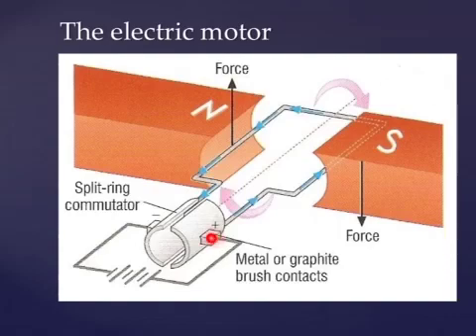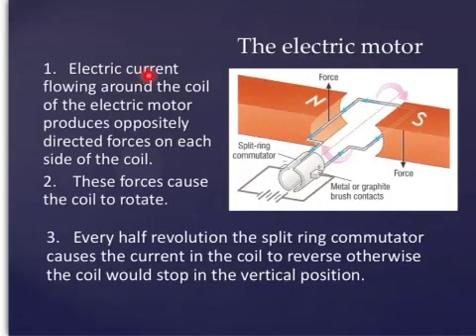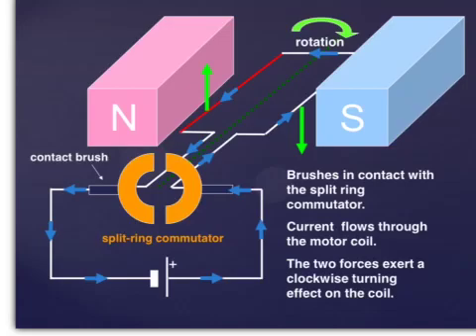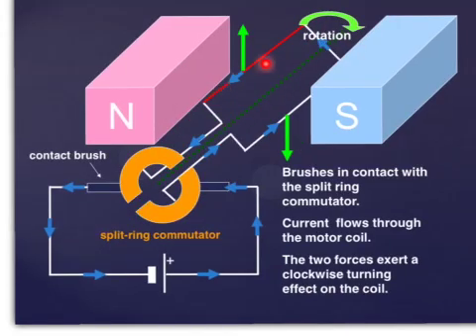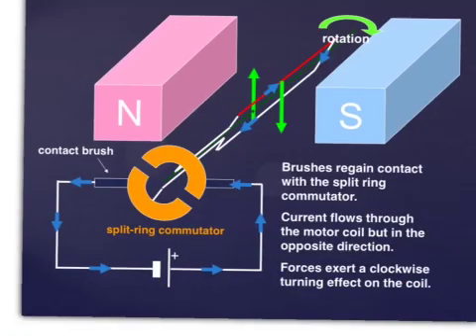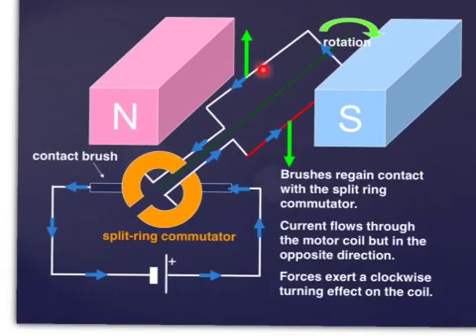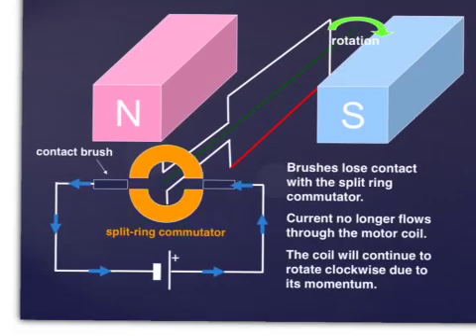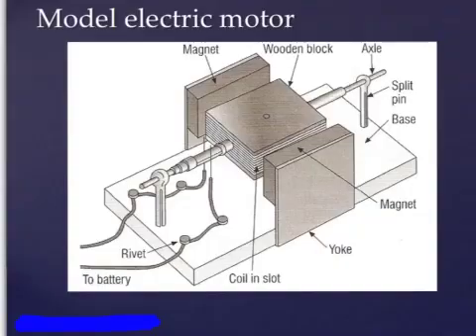IGCSE - Topic 25-Motor Effect-Part 3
Topic 25-Motor Effect-Part 3